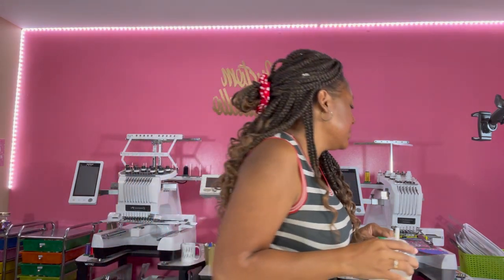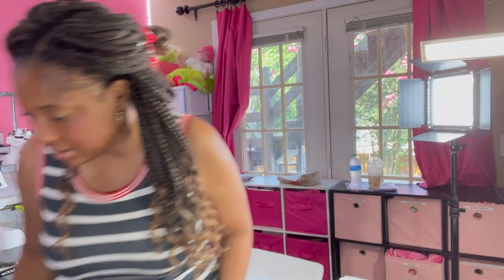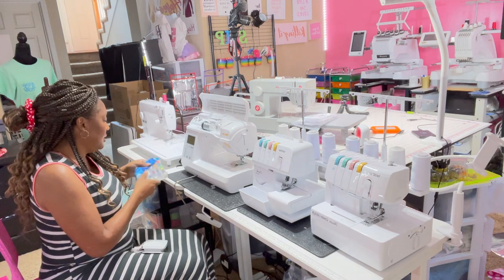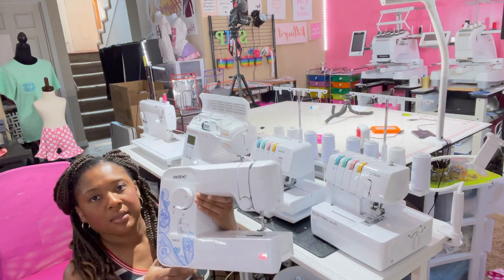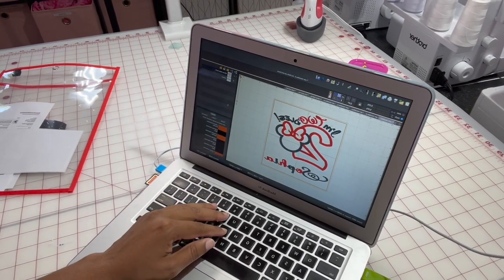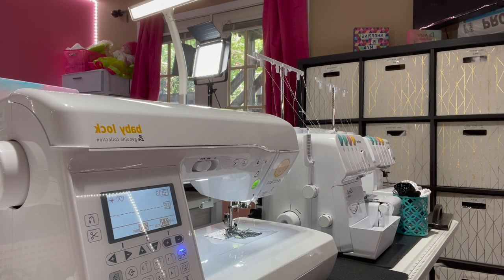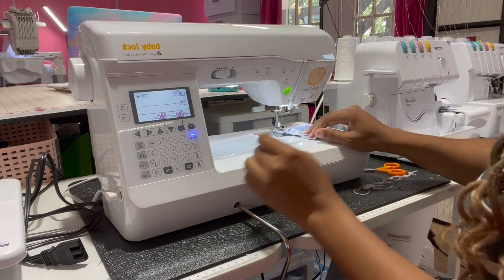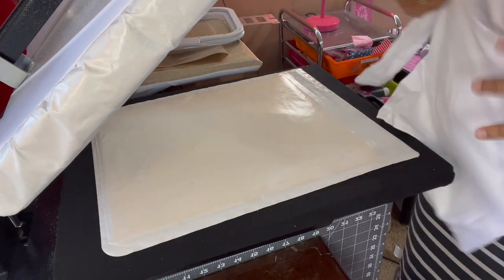Etsy Studio Vlog 12 | Work on Etsy Orders | Running My Business from Home | Babylock Brilliant Demo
Spend a day with me in my studio! In this video, I will be working in my studio, completing Etsy orders, and giving you demos of my new sewing machines.

Ricoma Embroidery Machine
Want to Purchase a  Ricoma Machine and get $100 of your order?

Etsy Shop
Feel free to shop and Favorite My Etsy Shop
Etsy Shop
Business Instagram : Hayes Custom Creations
Facebook: Hayes Custom Creations or Facebook.com/hayescc
AMAZON Links in one place
Embroidery and HTV Children's Blanks
 AJBLANKS
Embroidery Supplies: Stabilizers, Oil, Maderia Thread, Blanks, Tools and More
Affordable Embroidery Supplies from Allstitch :
Sewing Patterns
Looking for the easiest, most creative, and fun sewing patterns? Free designs and deals every week! Plus there are videos to help you sew every pattern.
Over 3,000,000 Embroidery, HTV, and Graphics  for one Low Monthly Price for $1 your first month
Creative Fabrica : Use my link below to get The Sew Crafty Special Discount and Monthly Deals
Screen Print Transfer, Embroidery Designs, SVG Designs, PNG Files
Hoop Mama Designs:
Non-Copyright Music
Worried about if the music your use on your channel and want non-copyrighted music?
The Non-Copyright Music in this video is from Epidemic Sounds.
Mighty Hoops
Interested in finally purchasing those Mighty Hoops?
***Share the Love
Happy Mail for the Sew Crafty Teacher
If you would like to send any Happy Mail to The Sew Crafty Teacher with Alisha
Send to:
Hayes Custom Creations- Alisha Hayes